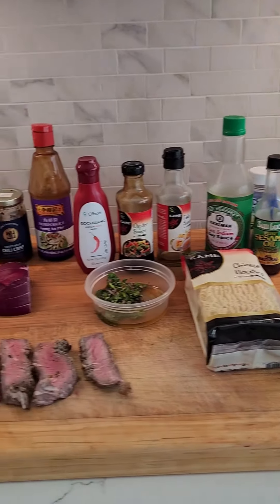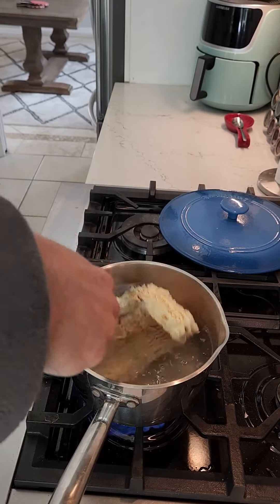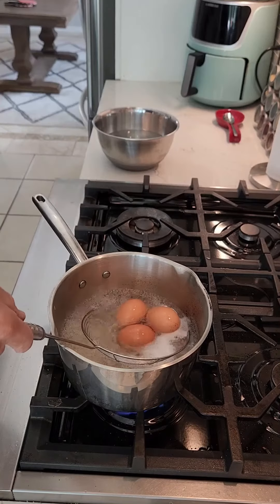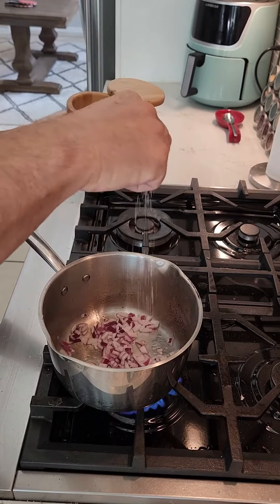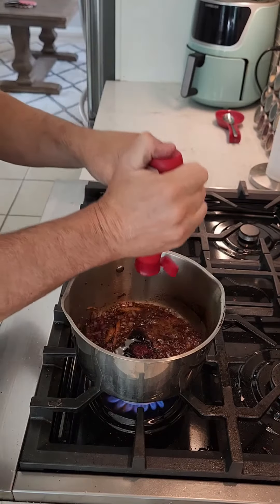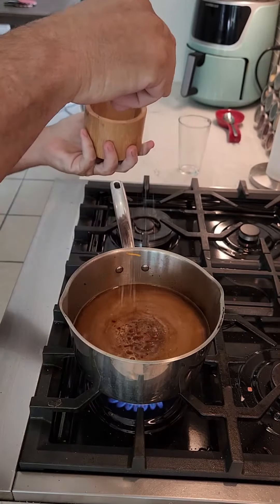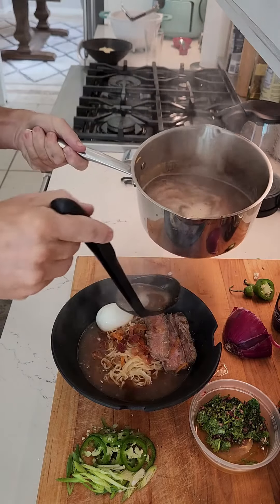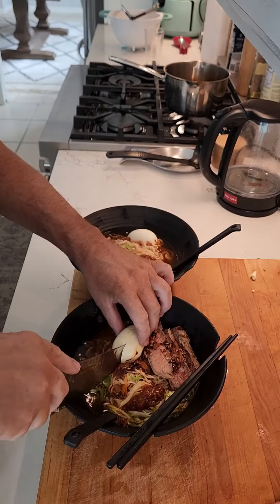One pan 20 minute restaurant ramen with leftover steak